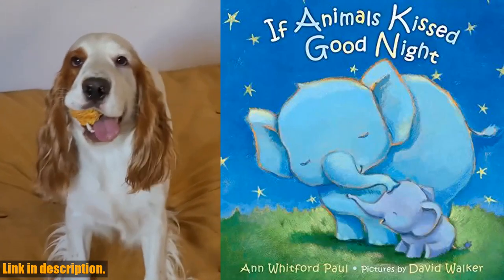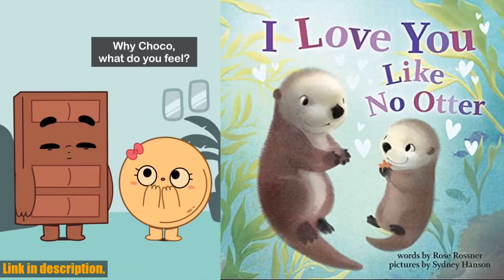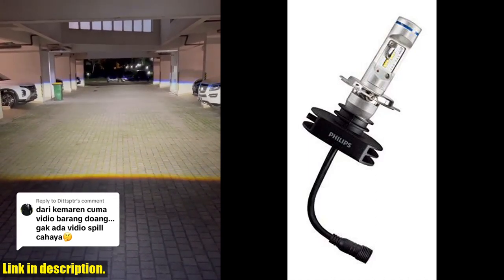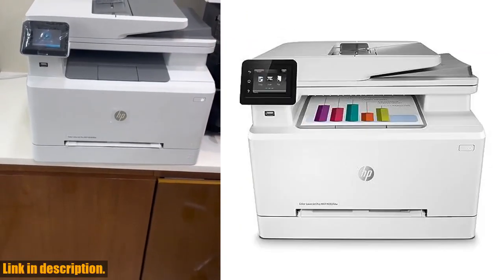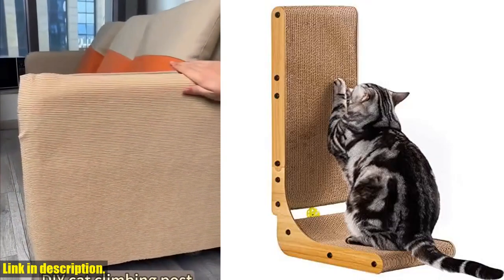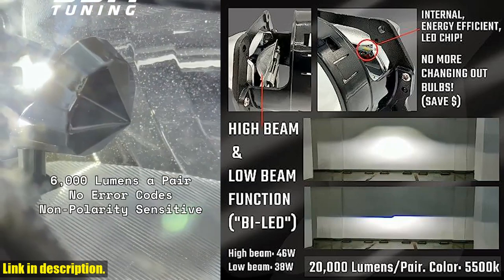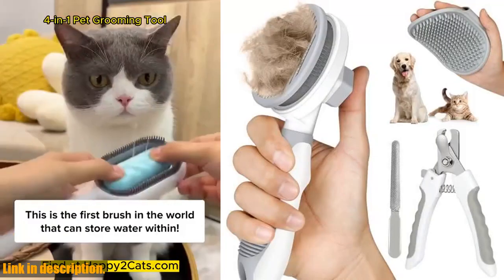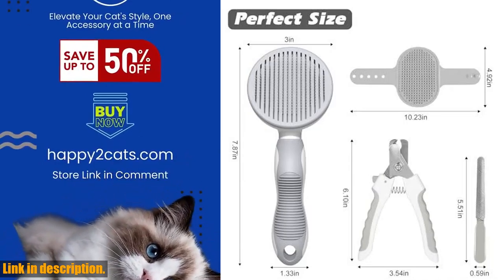Viral Amazon Haul 2024: Top 15 Must-Have Products You Need Now!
00:00 - If Animals Kissed Good Night

00:46 - Goodnight, Goodnight Construction Site (Board Book

01:51 - How to Catch a Leprechaun: A

02:48 - I Love You Like No Otter:

03:37 - My First Library: Boxset of 10

04:50 - Philips X-tremeUltinon LED H4 bi-LED Bulbs

06:03 - ACDelco 48-Count AA Batteries, Maximum Power

06:55 - Epson Workforce WF-110 Wireless Color Mobile

08:03 - HP Color LaserJet Pro M283fdw Wireless

09:36 - Energizer AA Batteries, Alkaline Power Double

10:51 - L Shape Cat Scratcher, 26.8 Inch

12:07 - DDM Tuning Bi-LED Projectors, Non Destructive

14:12 - Transpeed TV Stick 4K Android 11.0

16:00 - Veken Innovation Award Winner Stainless Steel

17:19 - 4PCS Cat Grooming Kit | Cat

Hey there, welcome to our top 14 must-have Amazon products for 2024! Whether you're shopping for your little ones or looking to upgrade your home office, we've got you covered with these top-rated items. From beloved children's books like 'If Animals Kissed Good Night' and 'Goodnight, Goodnight Construction Site' to essential tech like the Epson Workforce WF-110 Wireless Color Mobile Printer and the HP Color LaserJet Pro M283fdw All-in-One Laser Printer, we've handpicked the best of the best for you. And don't forget to check out the innovative Veken Stainless Steel Cat Water Fountain and the convenient 4PCS Cat Grooming Kit for your furry friends. So sit back, relax, and get ready to discover the hottest Amazon products of 2024 – you won't want to miss out on these game-changers!